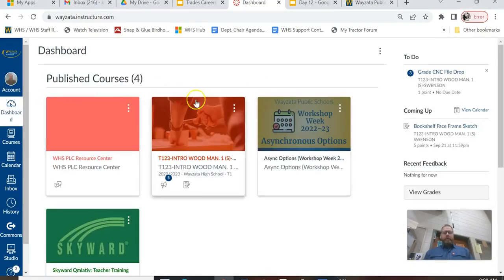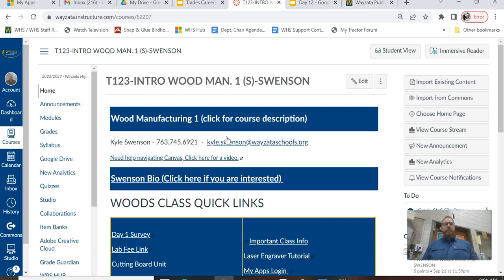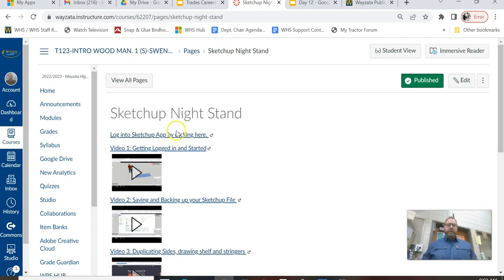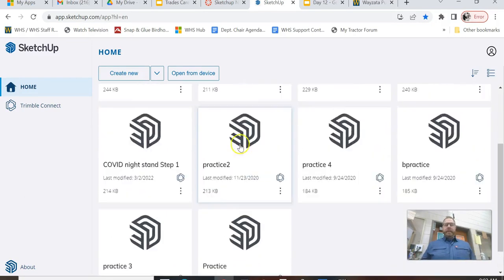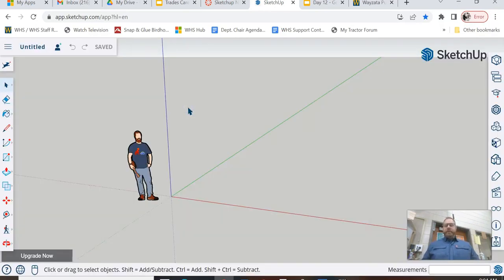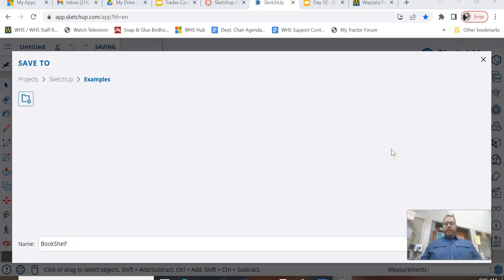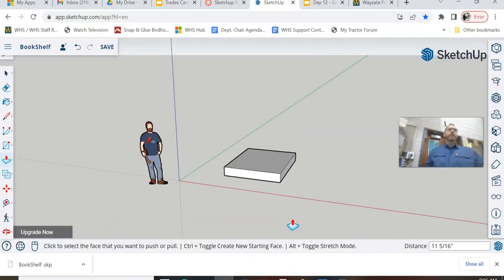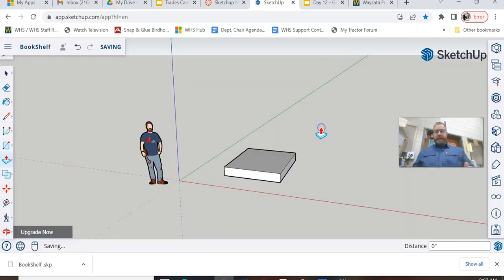Intro To Sketchup App (bookshelf)